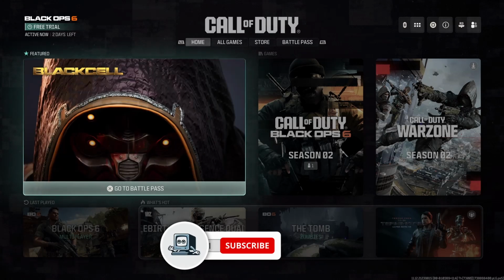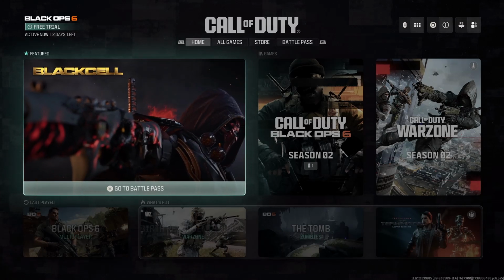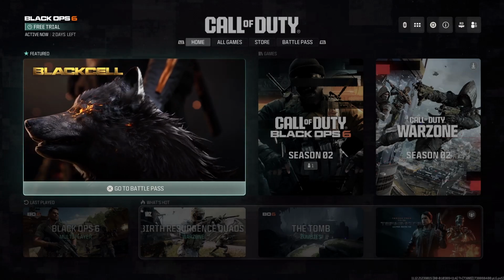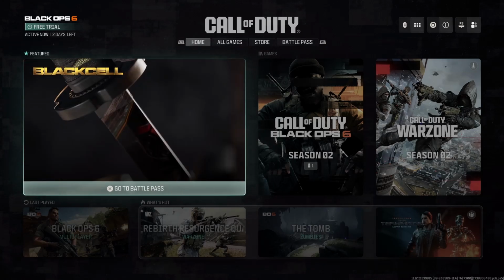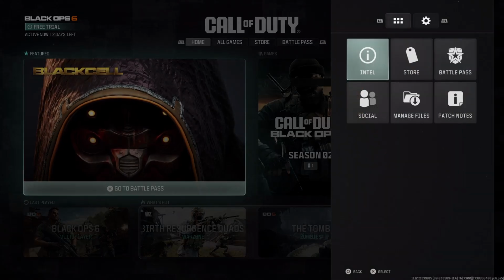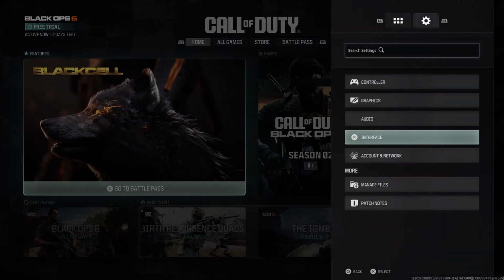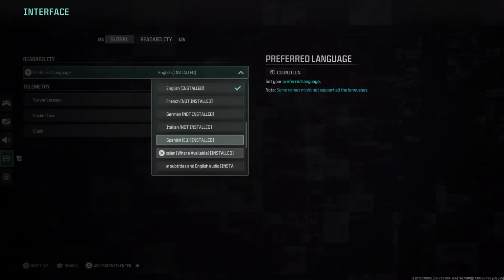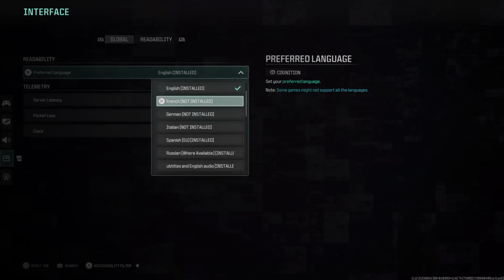How To Change Language In Call Of Duty Black Ops 6 (Step By Step)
How To Change Language In Call Of Duty Black Ops 6

In this tutorial, you will learn how to change the language in Call of Duty: Black Ops 6 step by step. This guide will show you how to access the language settings, switch to your preferred language, and apply the changes. Follow this easy method to customize your game’s language effortlessly.